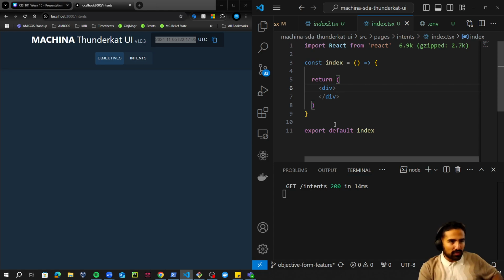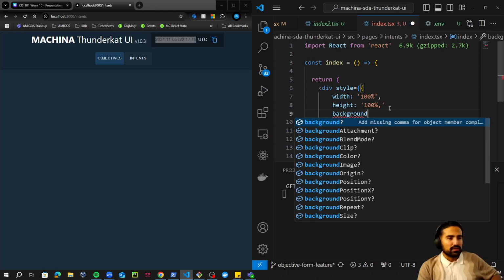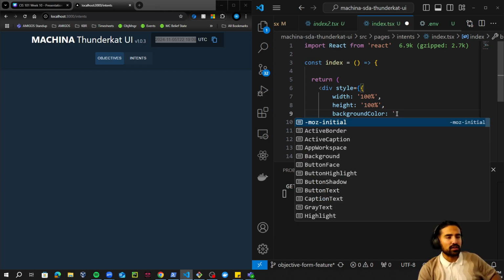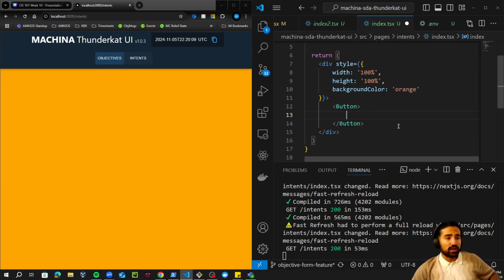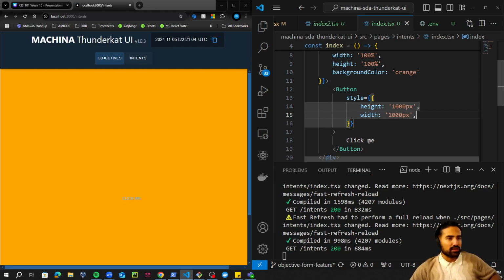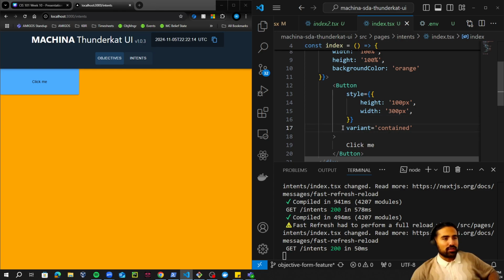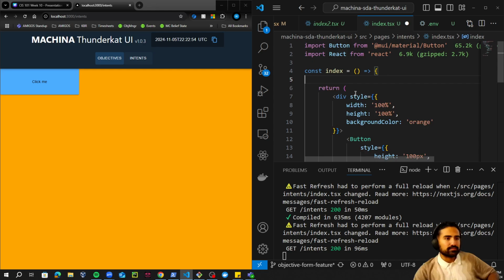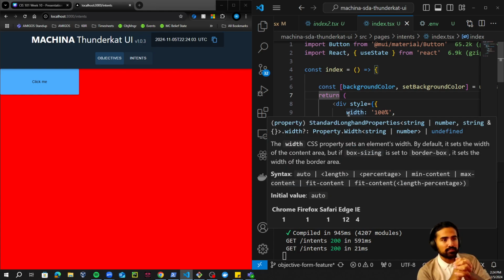Programming Software Demo